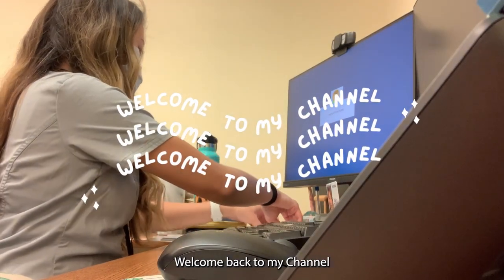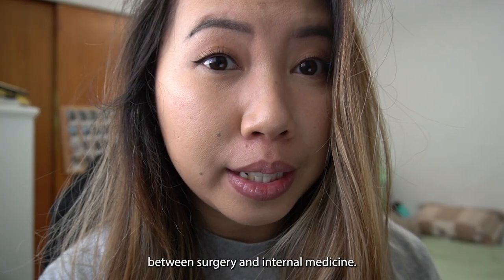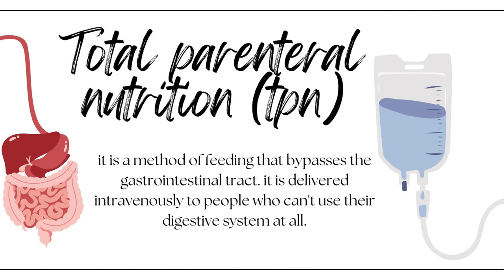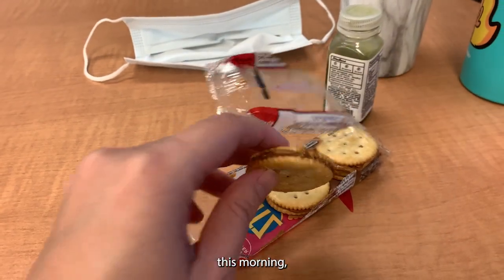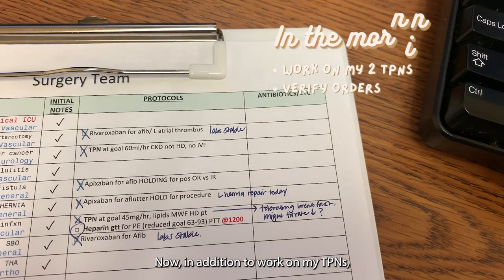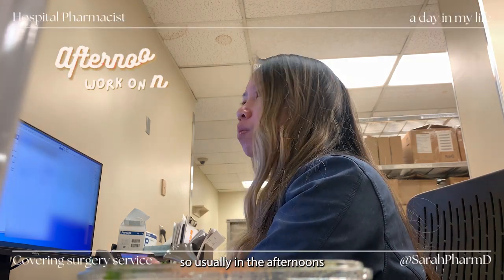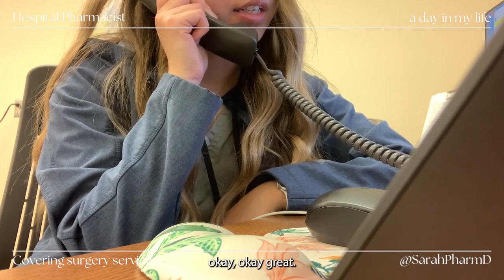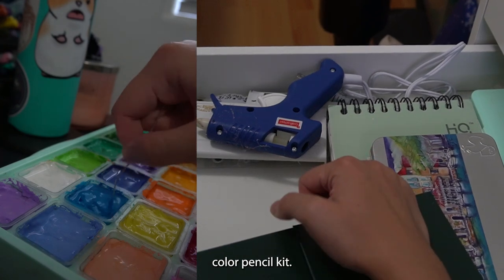A FULL day in the life of a hospital pharmacist | SURGERY SHIFT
After 8 years of school and 1 year of residency, I finally accomplished my goal of becoming a clinical inpatient pharmacist! I'll be recording my pharmacy journey - navigating life as a first time pharmacist fresh out of my pharmacy residency. I'll also show you a glimpse of what my life is like outside of work as well!

I am currently a float pharmacist, meaning I "float" around and work different areas of the hospital depending on where they need me. This video is a brief overview of what my day is like when I am covering the inpatient surgery shift at my hospital.

DOCTORSARAH20

If you are interested in buying my pharmacy APPE booklets, check out my Etsy shop below: